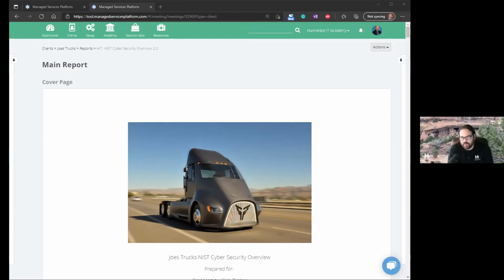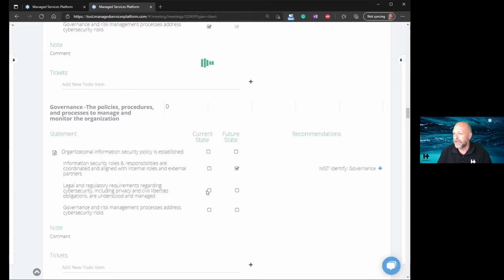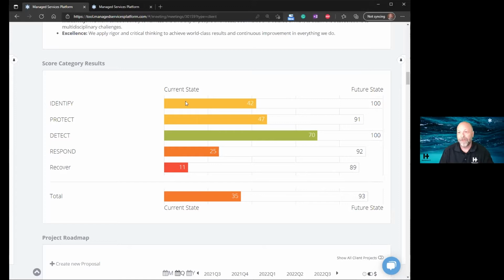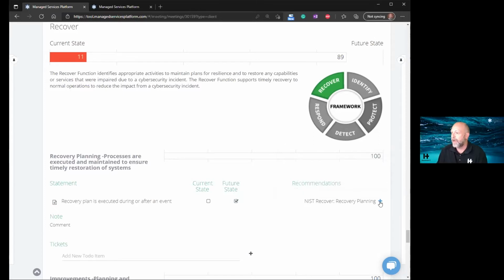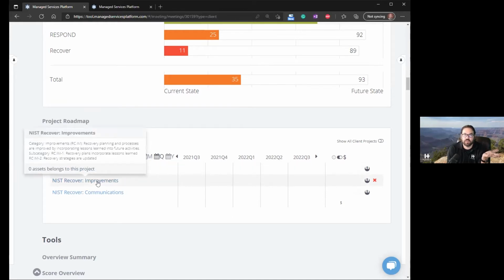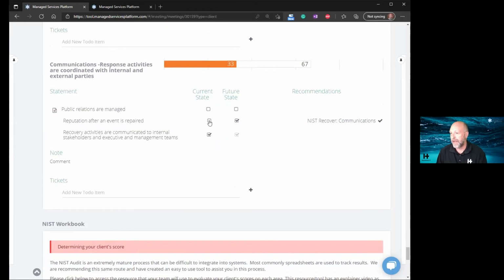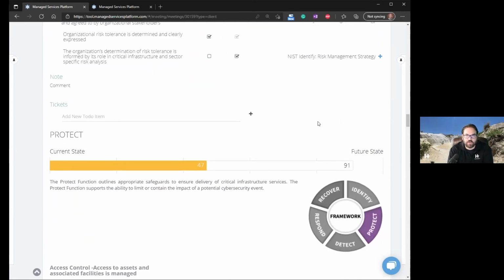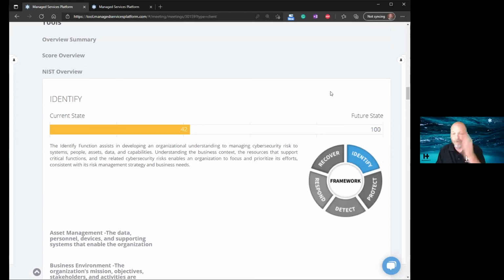Q3W3 - Use the NIST report to focus on specific areas